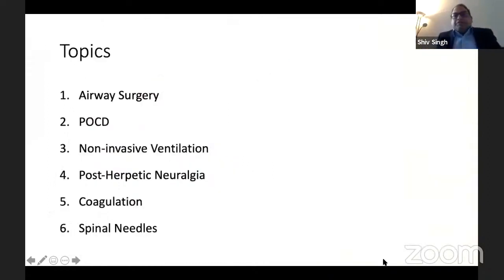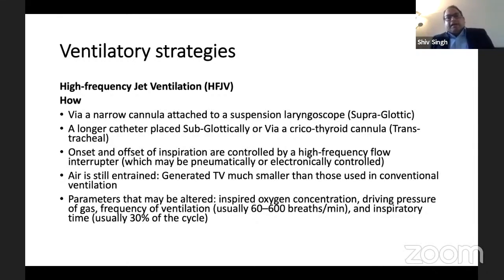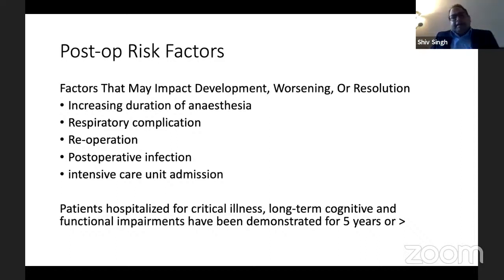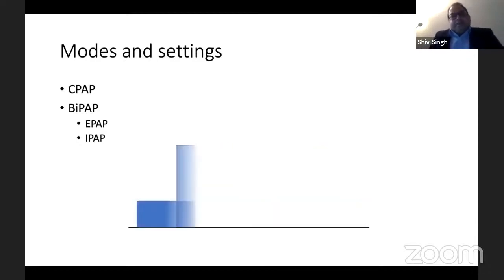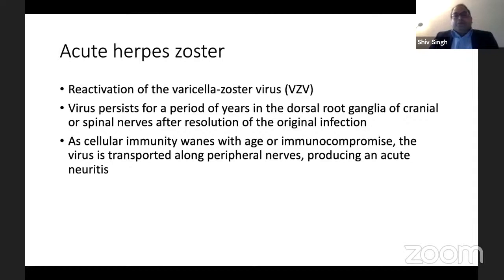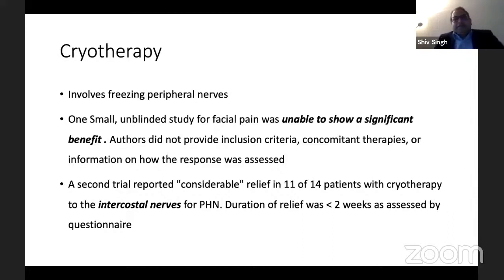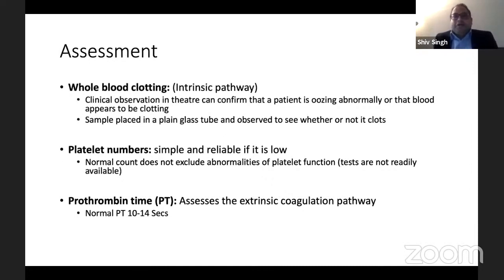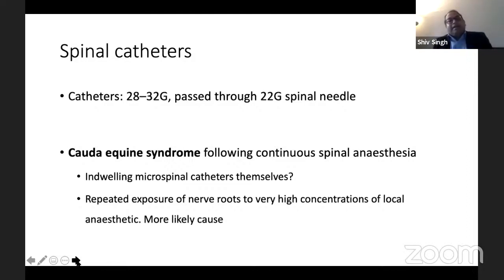TAS (Teacher And Students) SESSION 4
6 Topics 27th Oct 2020
1. Airway Surgery
2. POCD
3. Non-invasive Ventilation
4. Post-Herpetic Neuralgia
5. Coagulation
6. Spinal Needles